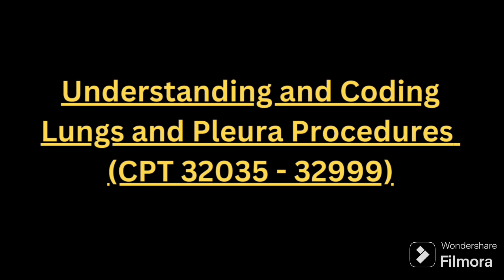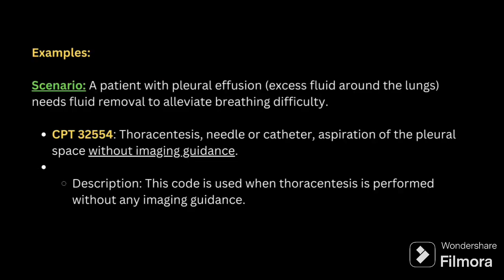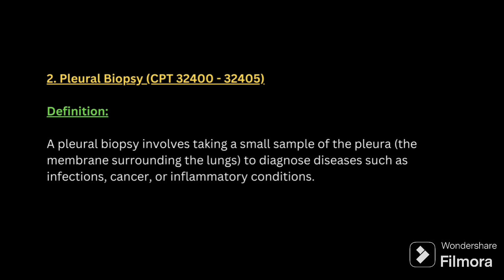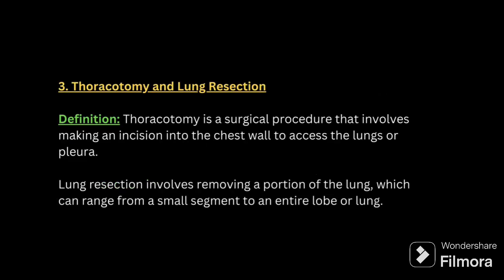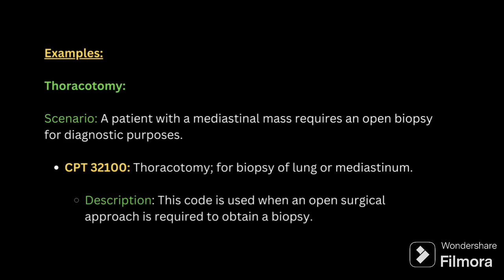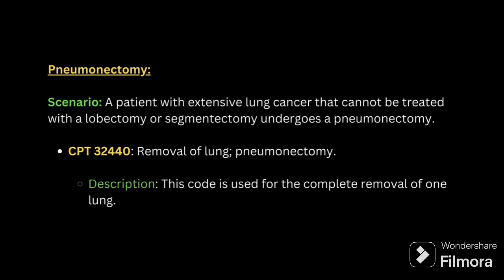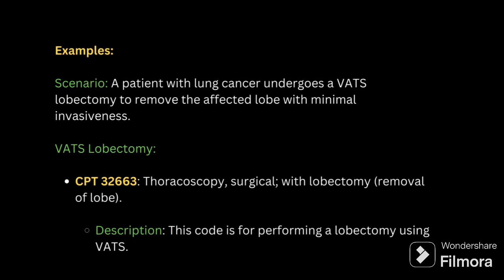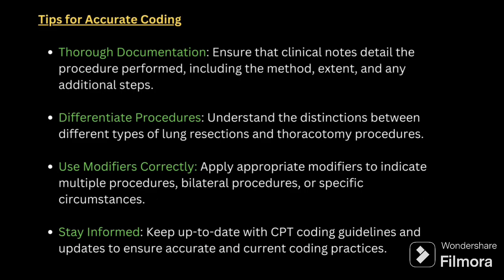Lungs and Pleura Procedures in CPT Coding (32035 -32999)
In this video, we explore the CPT codes for procedures involving the lungs and pleura, ranging from 32035 to 32999. Learn about thoracentesis, pleural biopsy, thoracotomy, lung resection, and video-assisted thoracic surgery (VATS) with detailed explanations and real-world examples. This video is ideal for medical coders, healthcare professionals, and students aiming to enhance their coding accuracy.

Topics Covered:

Overview of Lungs and Pleura Procedures CPT Codes
Diagnostic and Therapeutic Thoracentesis
Pleural Biopsy Techniques
Thoracotomy and Lung Resection Procedures
Video-Assisted Thoracic Surgery (VATS)
Tips for Accurate Coding and Documentation